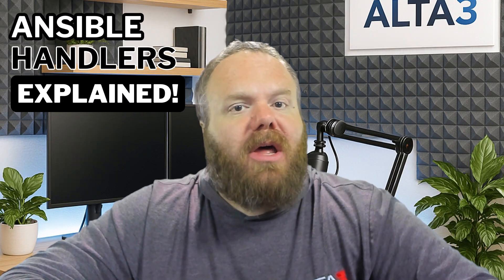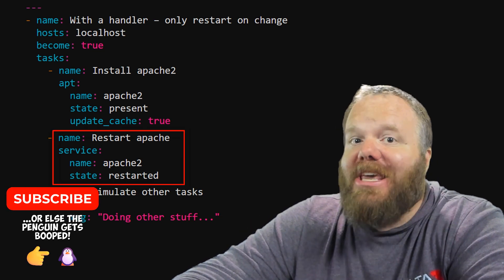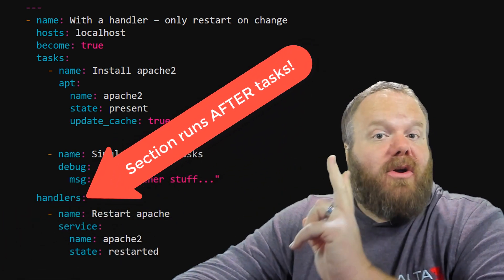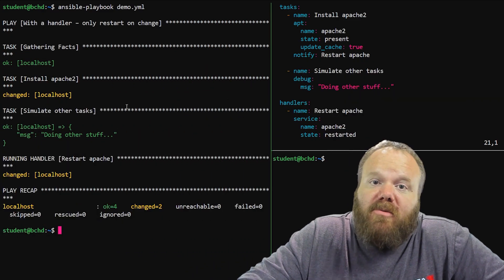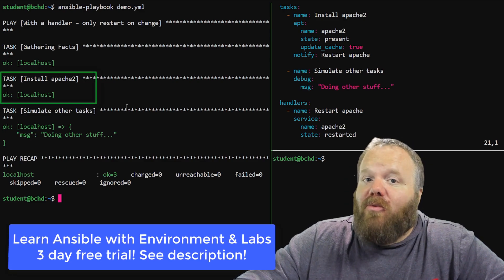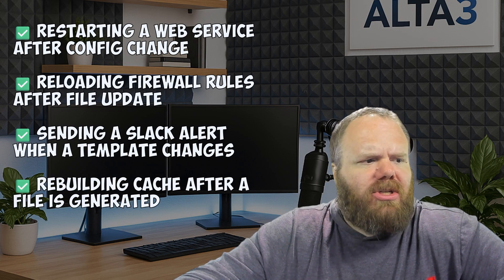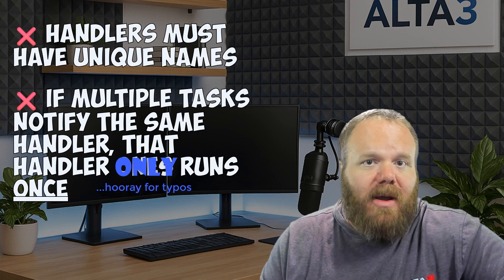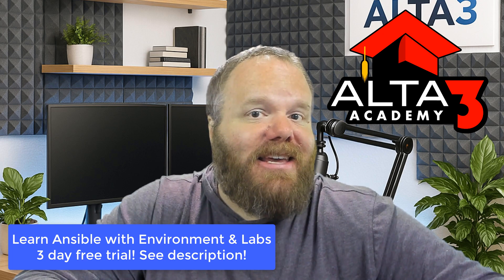What Are Handlers in Ansible? (Beginner-Friendly Demo + Use Cases)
🔥 *Master Ansible automation with hands-on labs, AI coaching, and real practice nodes... plus 14+ other courses!*
🎯 *Get full access to Ansible environments, playbook labs, and guided video training!*

*What are Ansible handlers?* 🤔
If you're asking why your Ansible playbook restarts services every time—even when nothing changes—you *need* to understand handlers. In this video, we break down exactly what Ansible handlers are, how they work, and when to use them. You'll get real-time demos, 5 practical use cases, and common mistakes to avoid.
This clip is taken straight from our *Ansible Essentials* course on Alta3 Academy!

⏱ *Timestamps*
📌 *0:00* – “Why is this restarting EVERY time?”
📌 *0:06* – What are Ansible handlers?
📌 *0:16* – Writing your first handler
📌 *0:42* – Two key rules for handler execution
📌 *1:32* – Demo: handler triggers on change
📌 *1:51* – Demo: handler skips when no change
📌 *2:13* – Smart handler use cases (web servers, firewall reloads, and more)
📌 *2:42* – "Gotchas" and pro tips

💡 *What is Alta3 Academy?*
*Alta3 Academy* gives you real hands-on Ansible training—no fluff, no waiting. Use real virtual machines to write playbooks, troubleshoot tasks, and build automated systems with confidence. Learn by doing in a real CLI environment with built-in coaching.